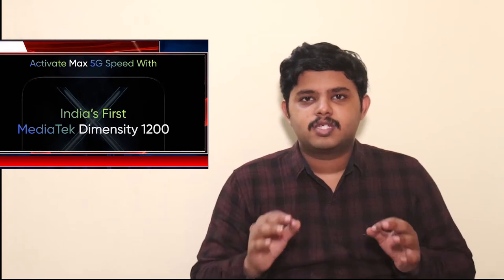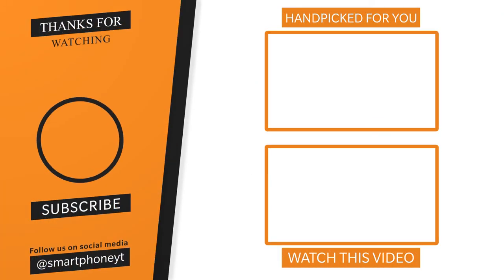Realme X7 Max Tamil specs | 120Hz Amoled at 25k | Realme X7 Max 5G India launch |Realme X7 Max Price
Realme X7 Max 5G Tamil specs
     Realme X7 Max 5G Specs, full details and price revealed in Tamil. Realme X7 Max 5G 5G Specifications include 6.4" FHD 120Hz Amoled display, 64MP Triple camera, 50W fast charge and 4500 mAh Battery. All above info is based on Realme X7 Max 5G leaks and rumors. Realme X7 Max 5G processor will be the Mediatek Dimensity 1200 6nm octacore processor. Realme X7 Max 5G camera system will use 64MP camera sensor. Realme X7 Max 5G launch date in India is expected to be in May 2021. Realme X7 Max 5G India price will start from Rs.24,999. What are your thoughts about Realme X7 Max 5G price in India, share your thoughts on comments section!!

Edited by
Gopi: